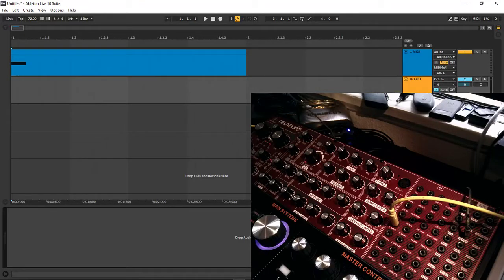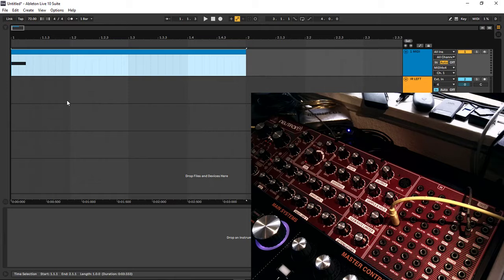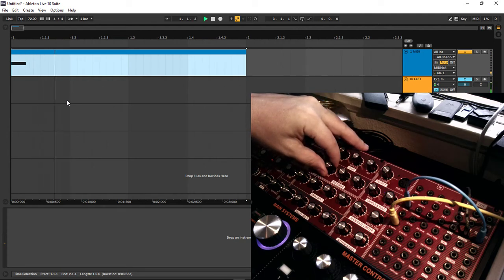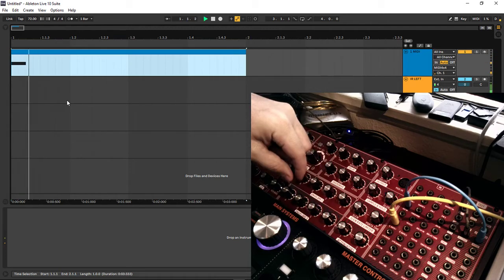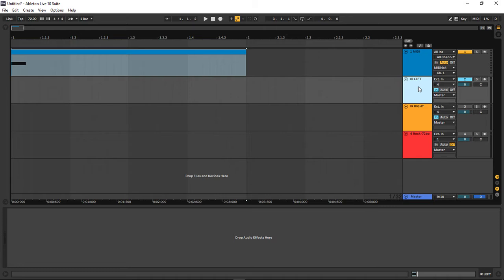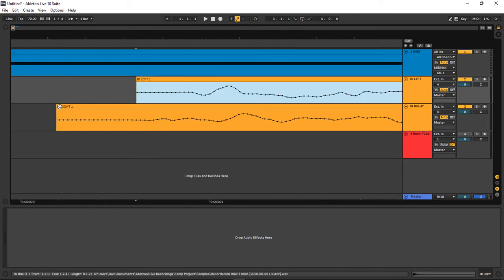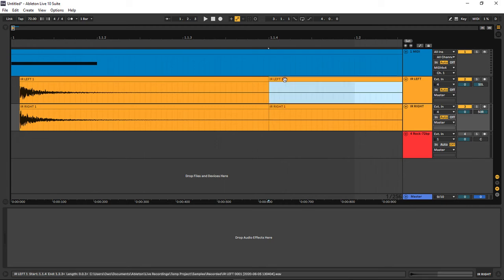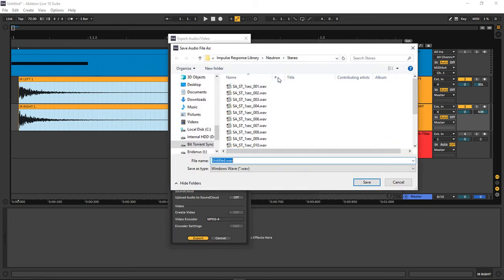Behringer Neutron Impulse Response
In this video we explore how to create a stereo impulse response (IR) from a mono hardware synth, and finally end with a demonstration of the result with a stock drum loop.